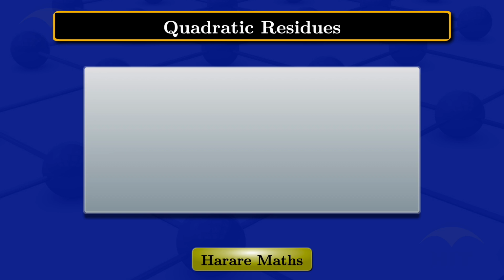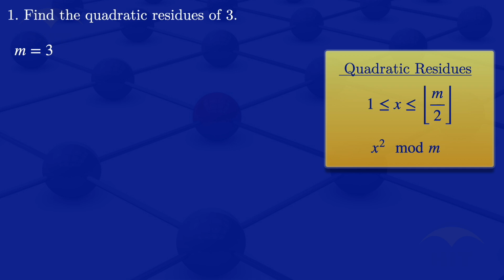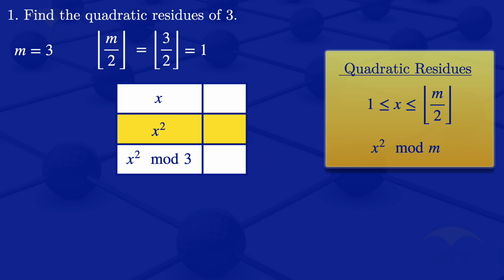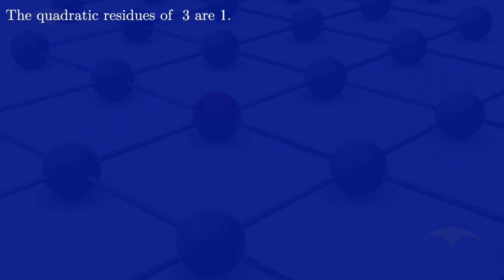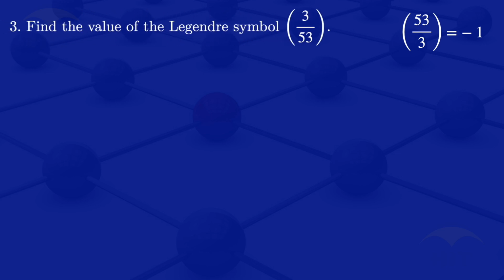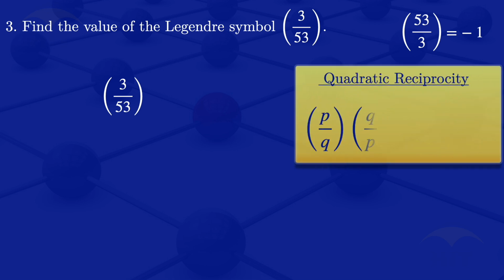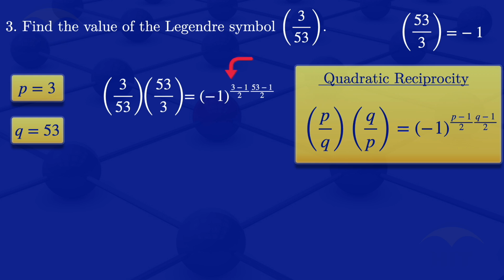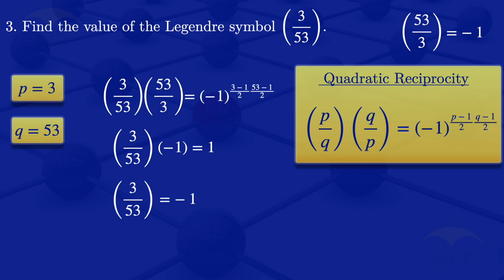Number Theory | Quadratic Residues